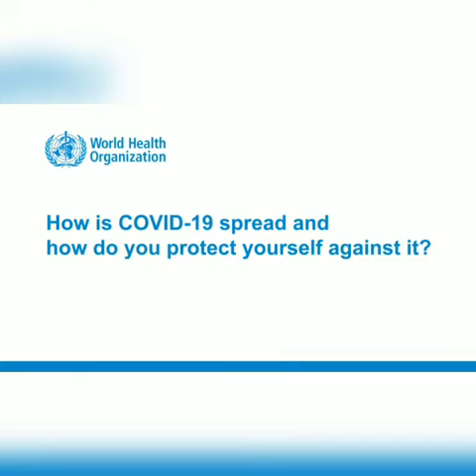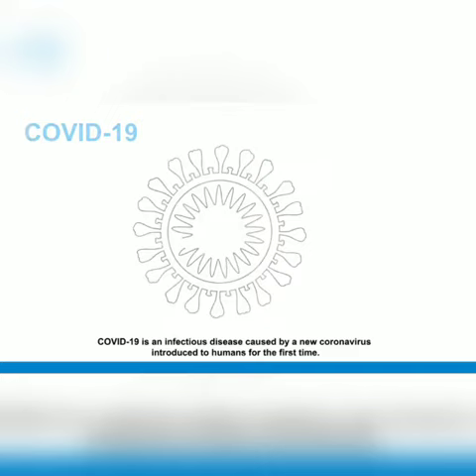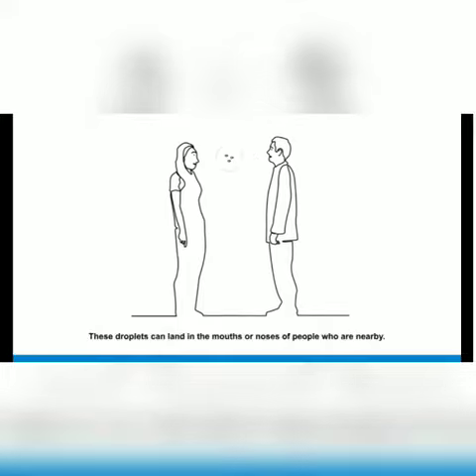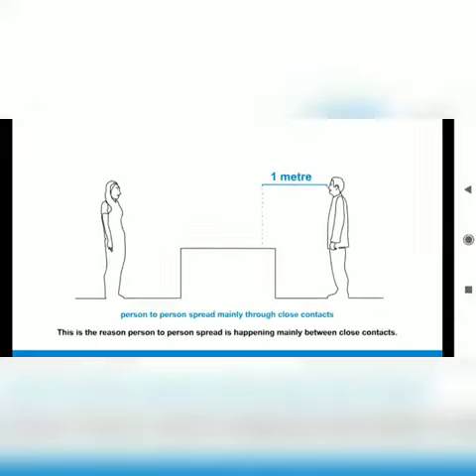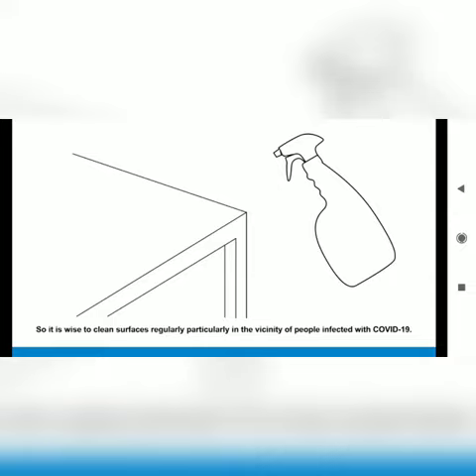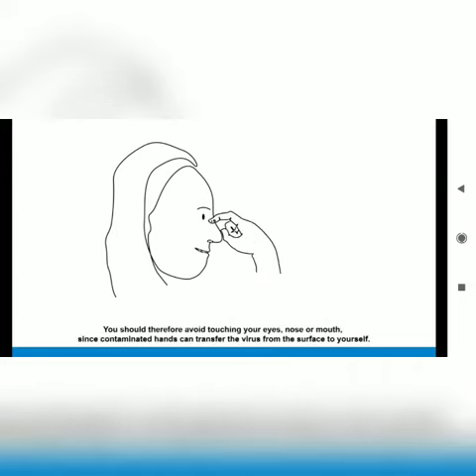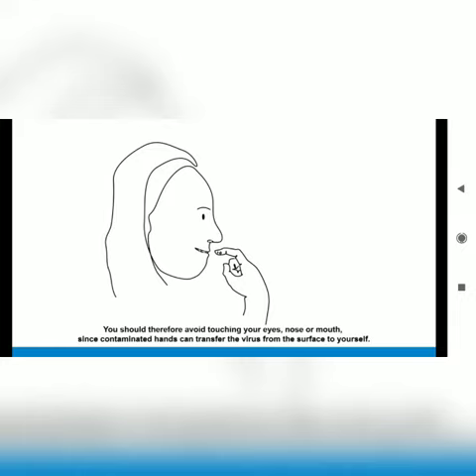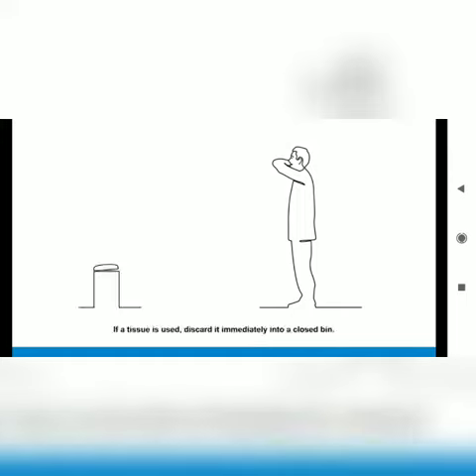Live news what is corona virus ? How to prevent from corona virus. coronavirus livenews.